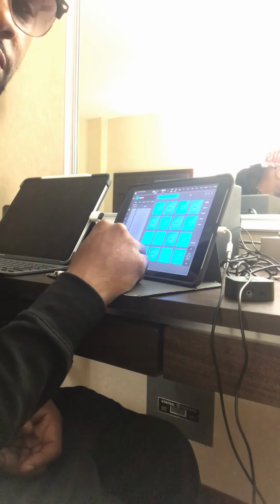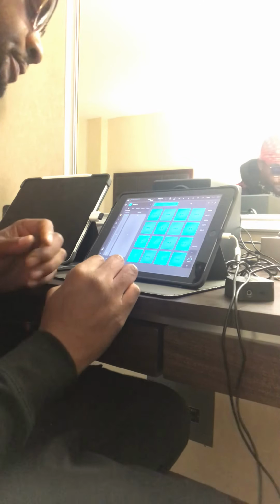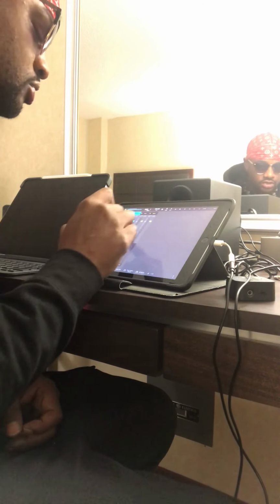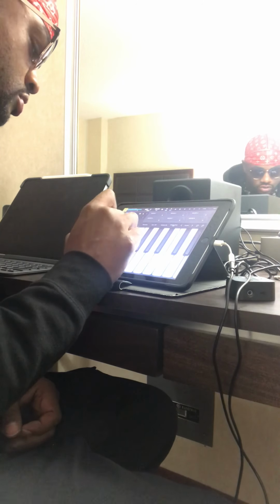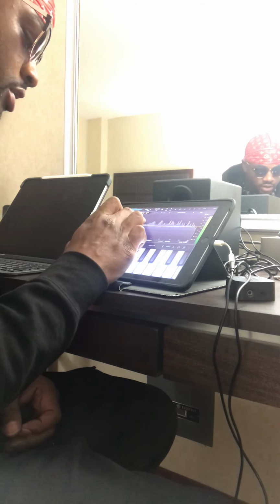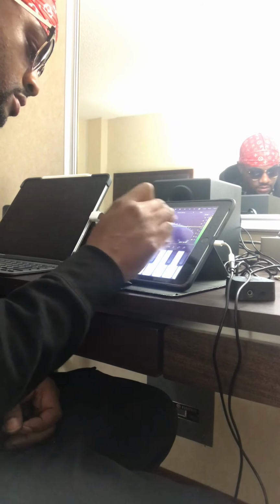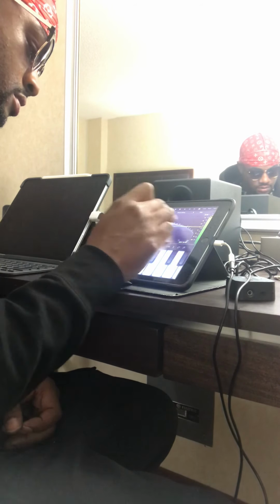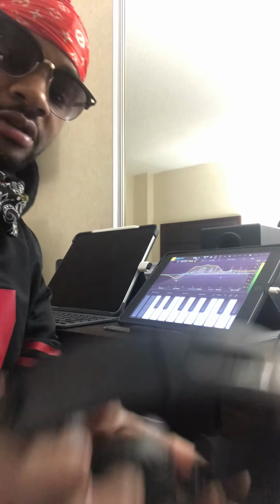MacadimeMusic part 4 Making A Beat Using Beat Maker 3 on IPAD | MIDI Plugin Digital D1 | Tutorial